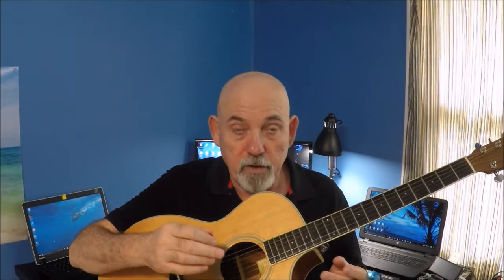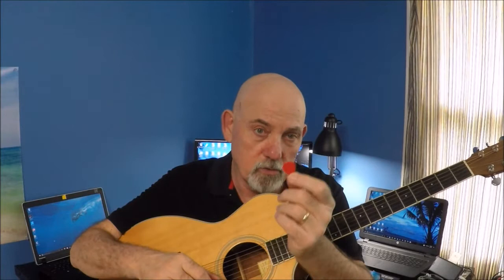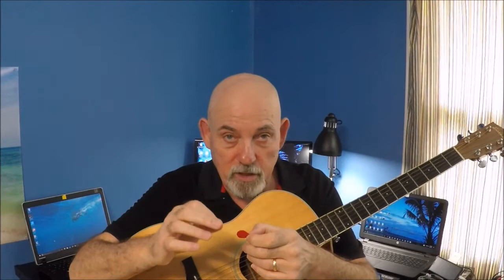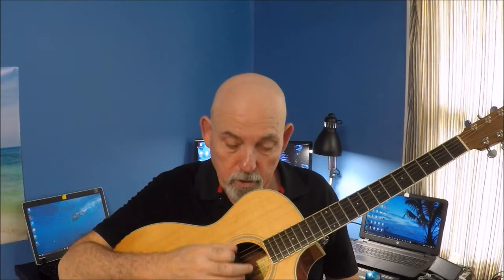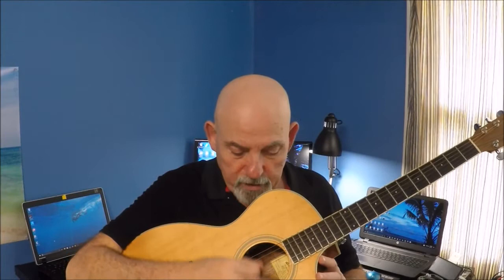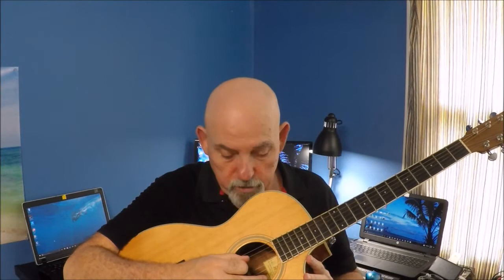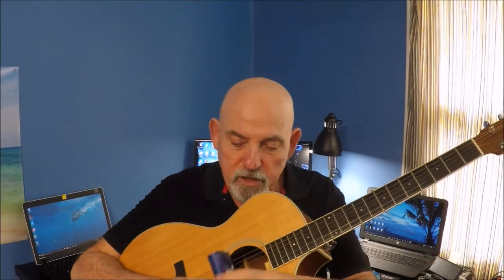Guitar Basics, Flat Picking Finger Exercise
Ken Massey's VLOG where he discusses issues related to creating music, learning music and performing music.

Ken's Guitars:
Fender Stratocaster
Fender Telecaster
Eastman Acoustic/Electric